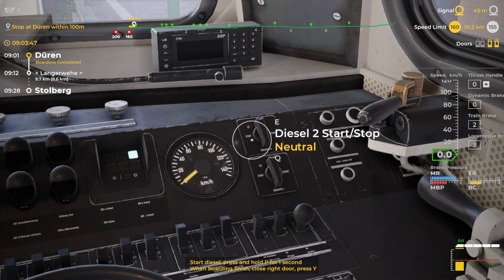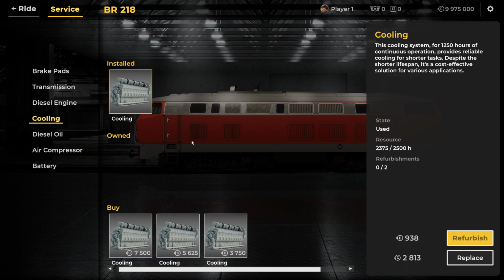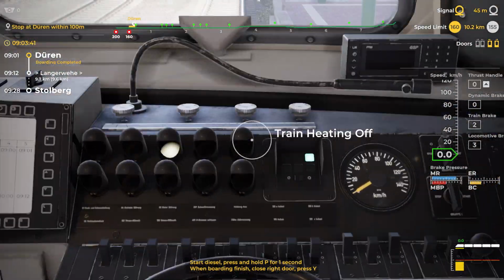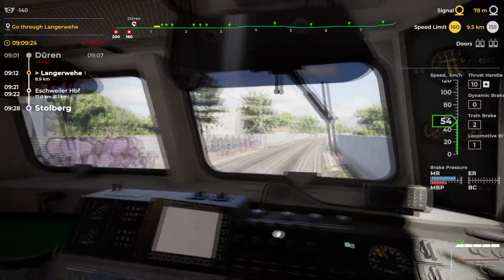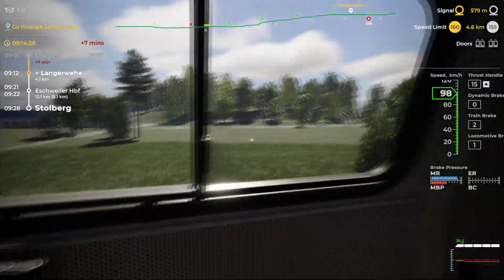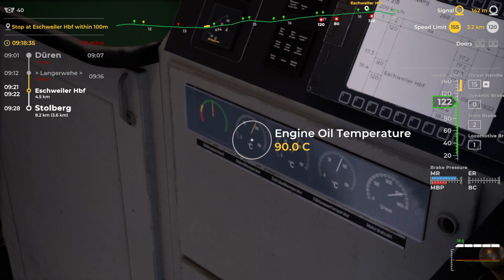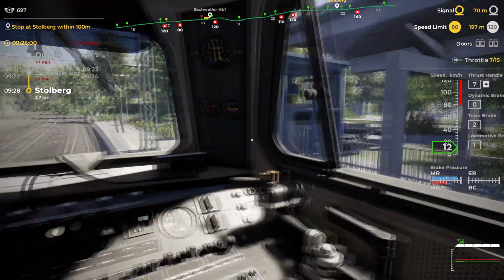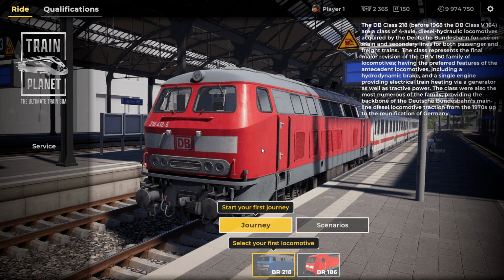Train Planet Demo - FIRST LOOK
Let's look at this upcoming Early Access rail simulation title, Train Planet! This is the demo version, with Early Access release TBA.

PC Specs:

- CPU: Intel Core i7 2700k 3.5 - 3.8ghz
- RAM: 16GB Kingston HyperX DDR3 1600
- GPU: MSI NVIDIA GTX 3070 8GB